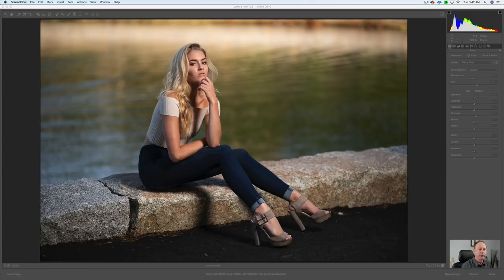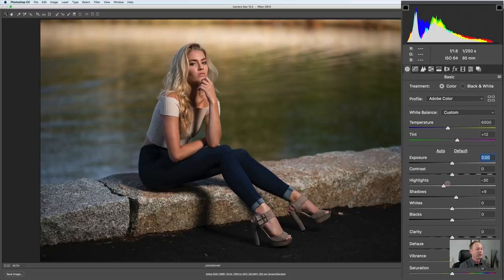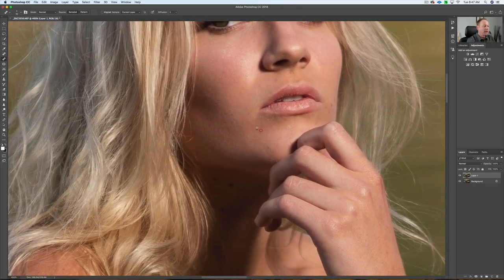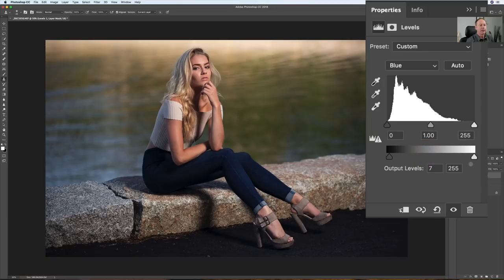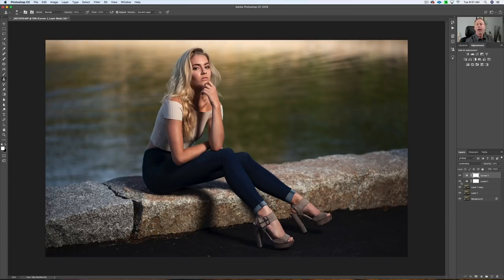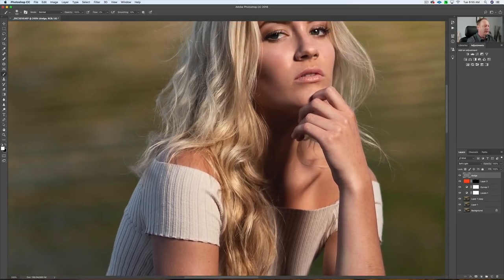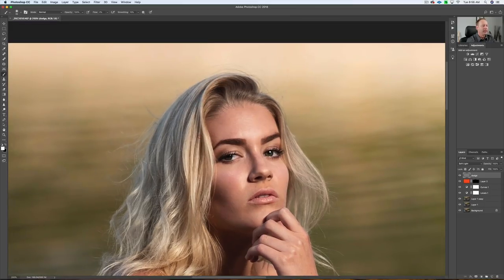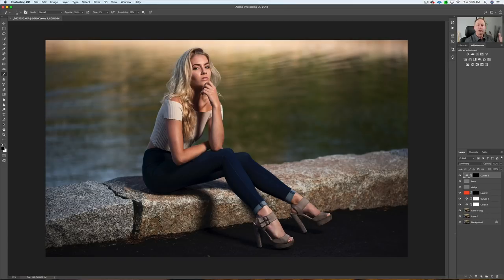How to make your Photos LOOK BETTER FAST Photoshop Tutorial